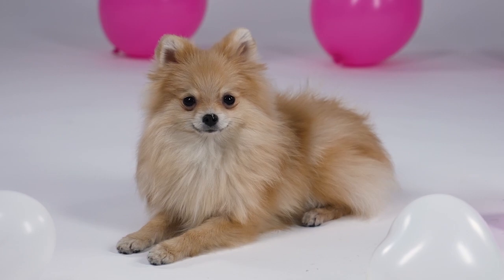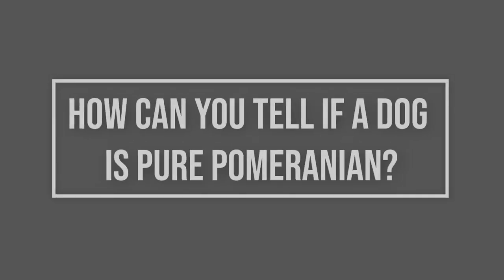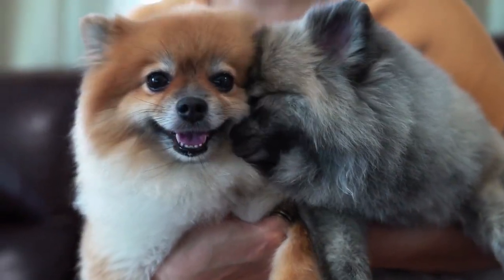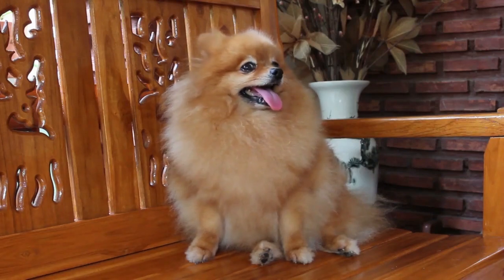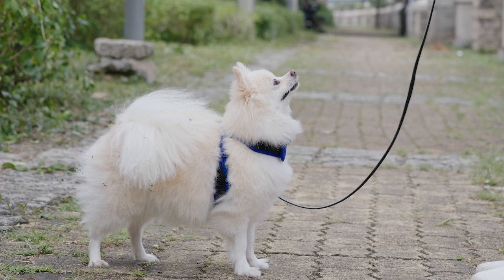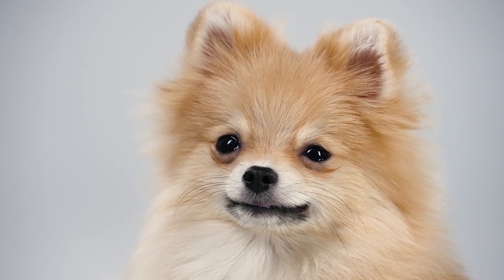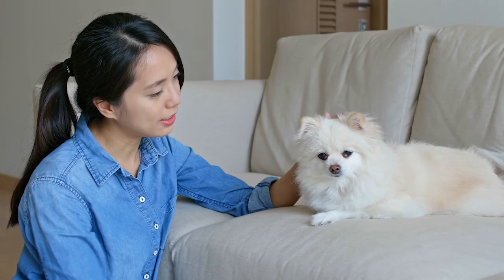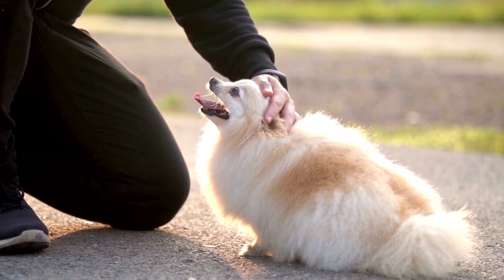How Can You Tell If Your Pomeranian Is a Purebred Dog?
Unless your breeder provided Kennel Club registration papers, it is not always easy to tell if your dog is a purebred Pomeranian. The best way to know for sure is by looking at the dog's official pedigree or doing DNA genetic testing if the correct paperwork is unavailable.